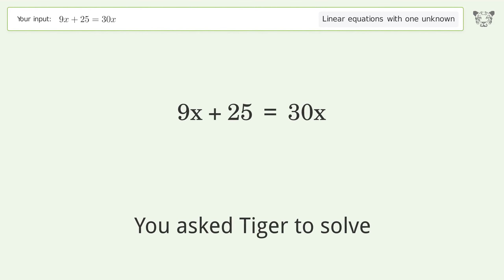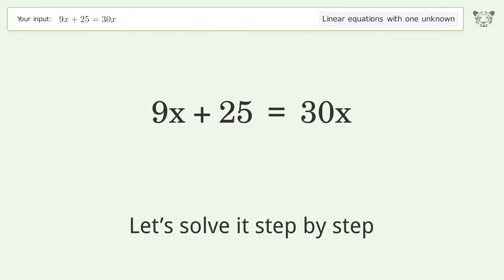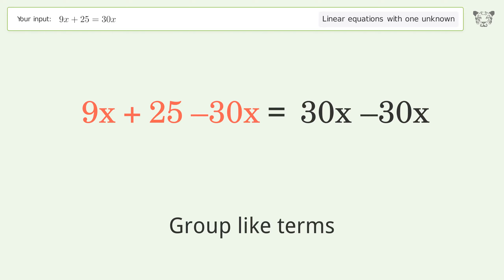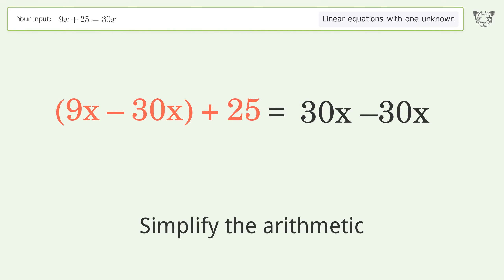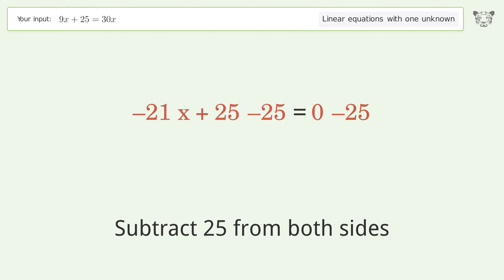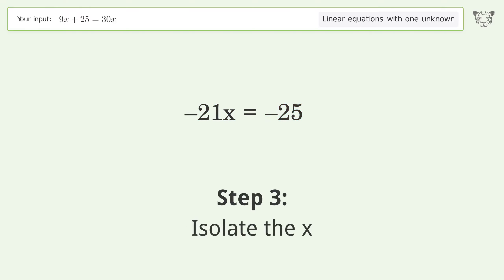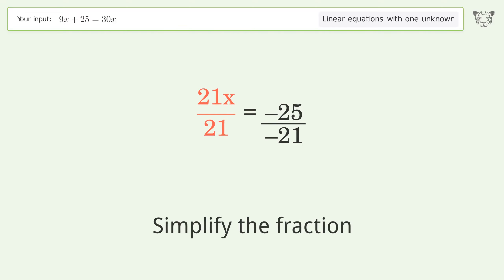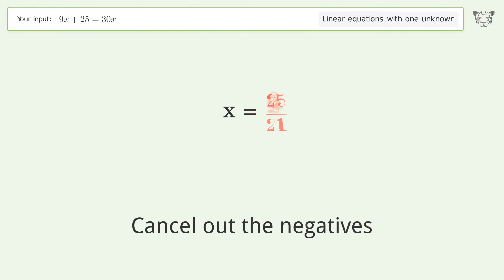Linear equation with one unknown: Solve 9x+25=30x step-by-step solution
Solving 9x+25=30x using the linear equation with one unknown solver

for a step-by-step and more tips and tricks for dealing with linear equations with one unknown.